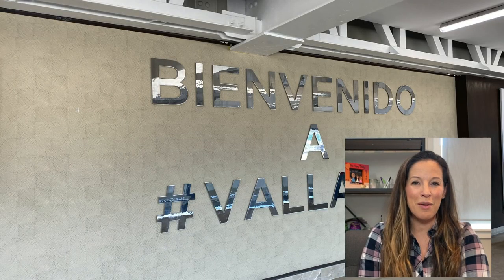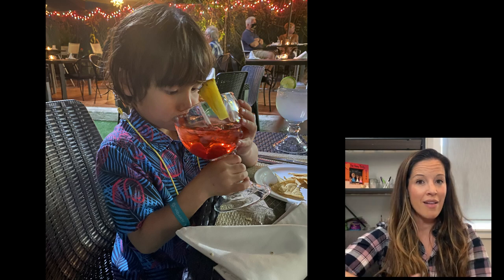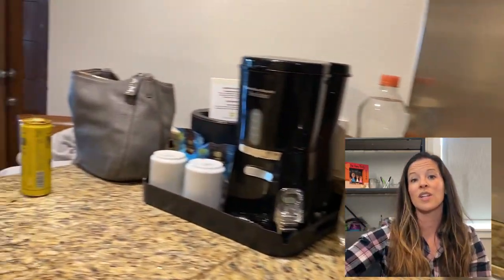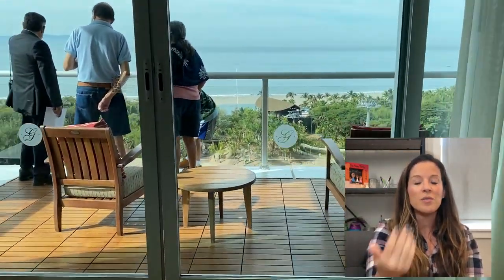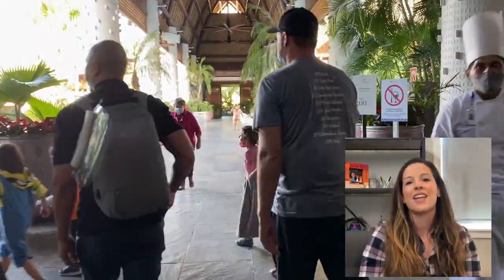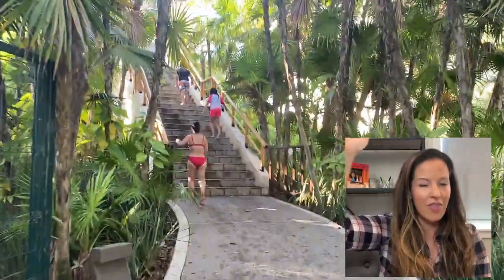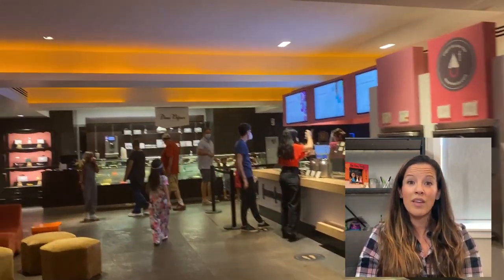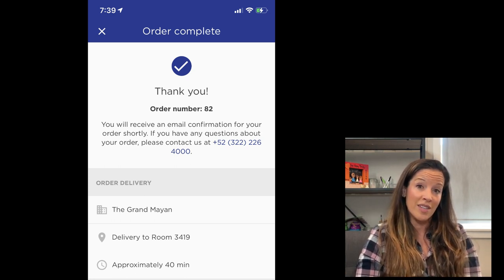Vidanta Nuevo Vallarta Review - Our Stay at the Grand Mayan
This is an overview review of the Vidanta Nuevo Vallarta resort. It is our third time going to a Vidanta, but the first time at Nuevo Vallarta. The resort is great and definitely lives up to the quality of the Vidanta Riviera Maya. We had the opportunity to use almost every pool in the resort due to having both Grand Luxxe and Grand Mayan bracelets (long story) and were very happy with our experience as a whole. I will definitely return.